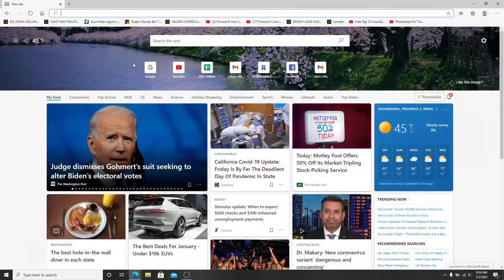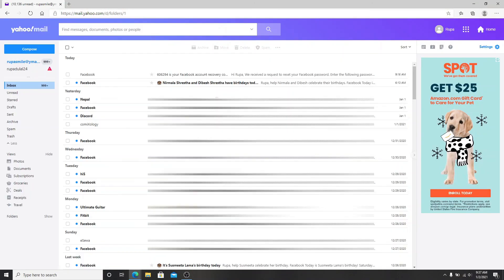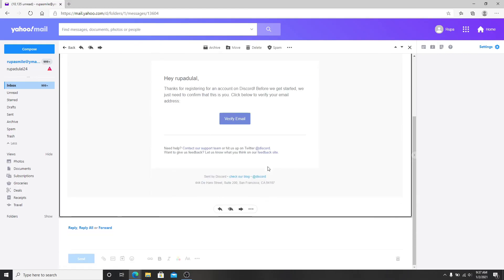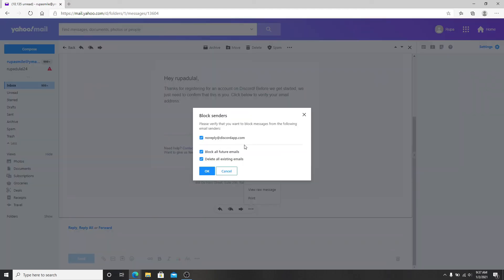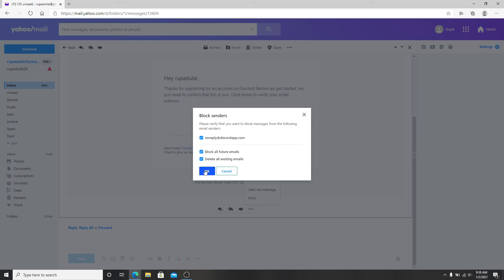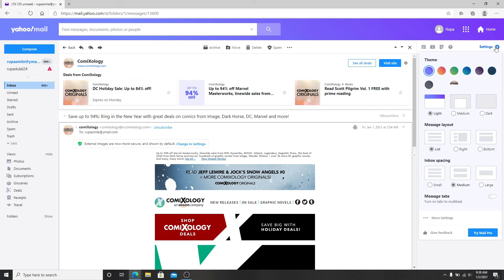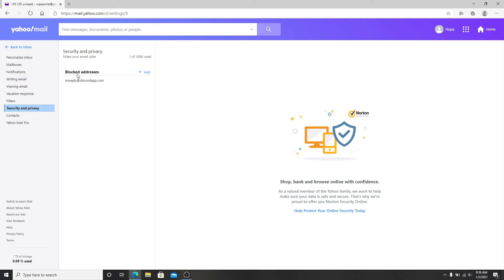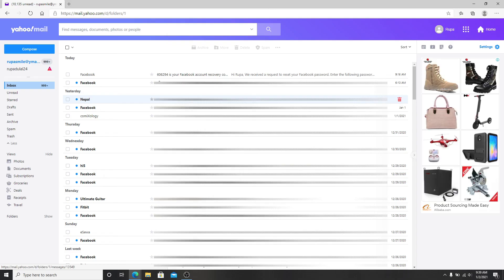Block Unwanted Emails on Yahoo Mail | Yahoo Mail 2021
Block unwanted emails on yahoo mail | how to unsubscribe from emails on yahoo mail

Tired to unwanted and spam mails on your yahoo mail? This video walks you through the process on how to block unwanted emails on your yahoo mail. First off, you need to login to yahoo mail account. Go to the mail that you wish to unsubscribe from, then go to the settings option as shown in the video and click on block.
So, make sure you block only the once that spams your yahoo inbox.